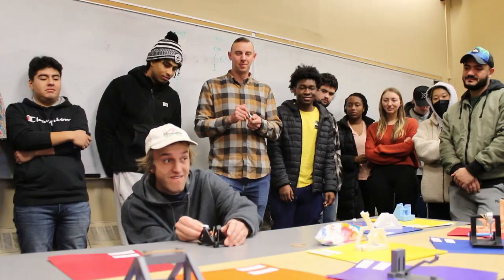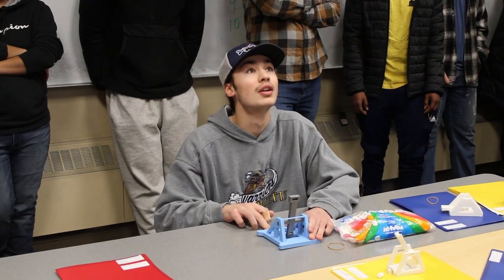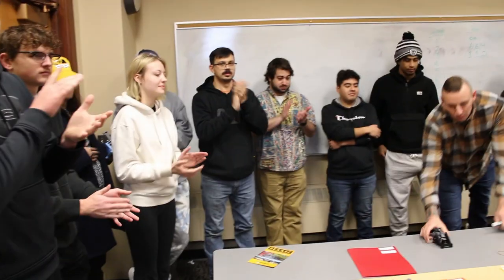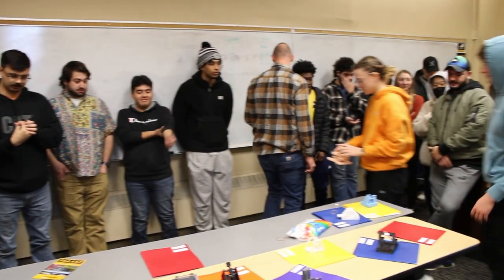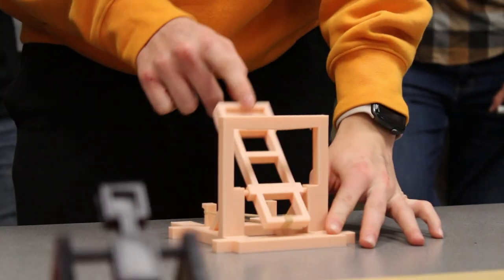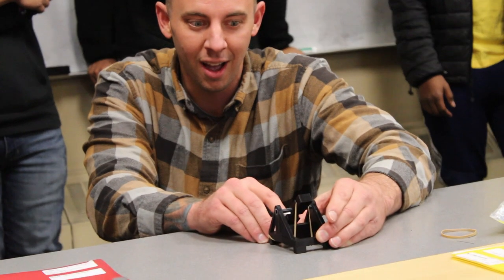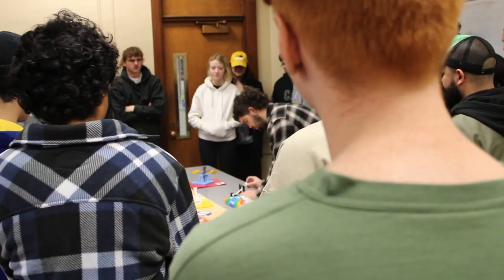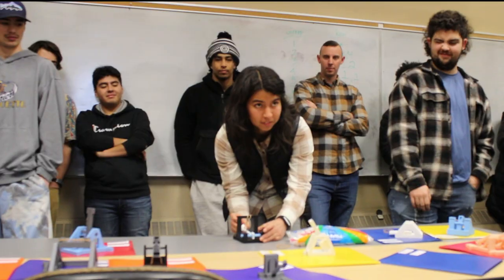Engineering Drawing and CAD Design Course: Final Projects